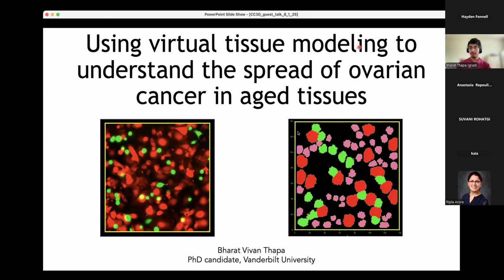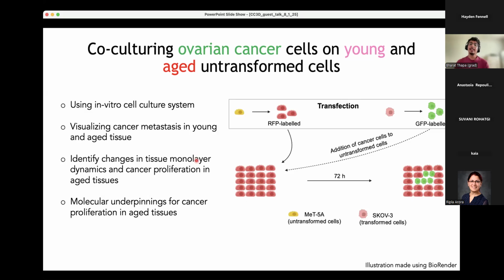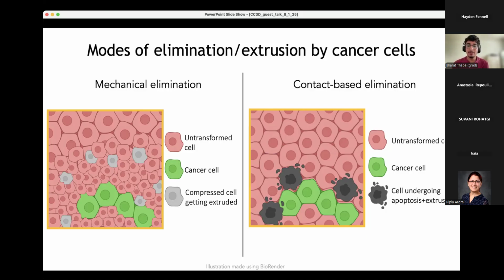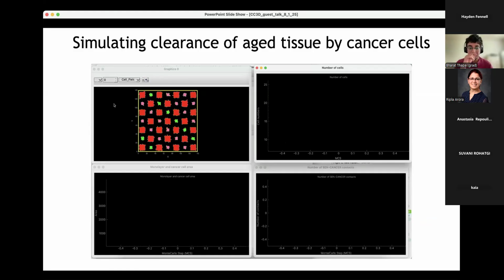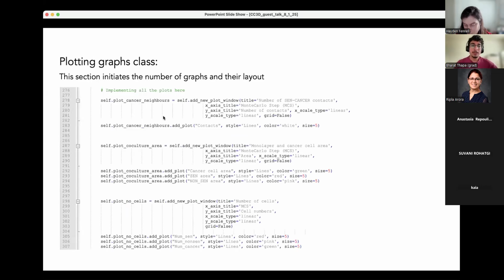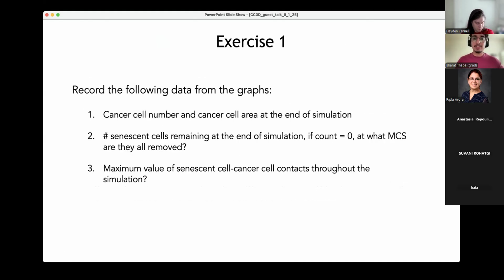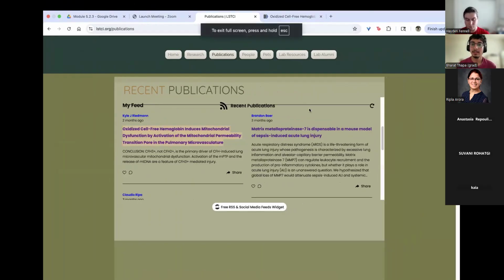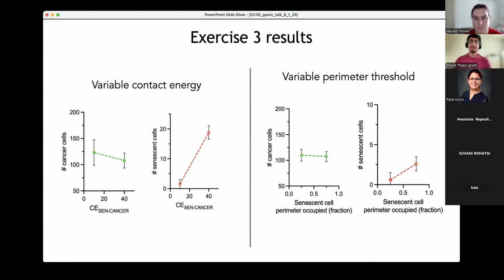CC3D WS 2025: Module 5.2.3 Mesothelial Colonization by Ovarian Cancer Cells, Bharat Vivan (Aug 01)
Guest presentation from Bharat Vivan on their paper "The senescent mesothelial matrix accentuates colonization by ovarian cancer cells."

Abstract:
Ovarian cancer is amongst the most morbid of gynecological malignancies due to its diagnosis at an advanced stage, a transcoelomic mode of metastasis, and rapid transition to chemotherapeutic resistance. Like all other malignancies, the progression of ovarian cancer may be interpreted as an emergent outcome of the conflict between metastasizing cancer cells and the natural defense mounted by microenvironmental barriers to such migration. Here, we asked whether senescence in coelom-lining mesothelia, brought about by drug exposure, affects their interaction with disseminated ovarian cancer cells. We observed that cancer cells adhered faster on senescent human and murine mesothelial monolayers than on non-senescent controls. Time-lapse epifluorescence microscopy showed that mesothelial cells were cleared by a host of cancer cells that surrounded the former, even under sub-confluent conditions. A multiscale computational model predicted that such colocalized mesothelial clearance under sub-confluence requires greater adhesion between cancer cells and senescent mesothelia. Consistent with the prediction, we observed that senescent mesothelia expressed an extracellular matrix with higher levels of fibronectin, laminins and hyaluronan than non-senescent controls. On senescent matrix, cancer cells adhered more efficiently, spread better, and moved faster and persistently, aiding the spread of cancer. Inhibition assays using RGD cyclopeptides suggested the adhesion was predominantly contributed by fibronectin and laminin. These findings led us to propose that the senescence-associated matrisomal phenotype of peritoneal barriers enhances the colonization of invading ovarian cancer cells contributing to the metastatic burden associated with the disease.